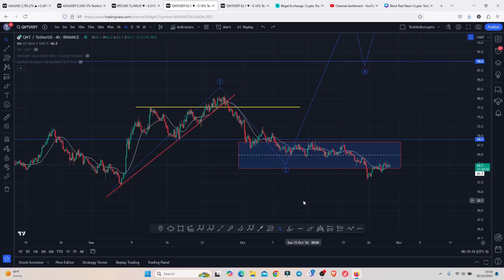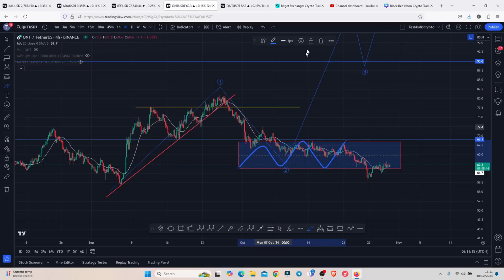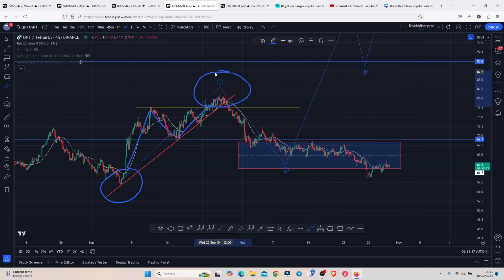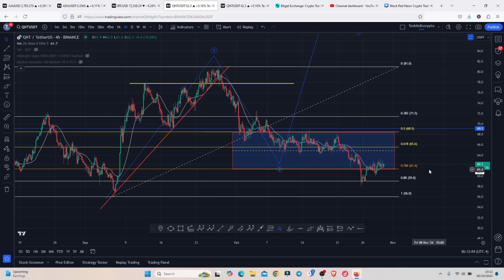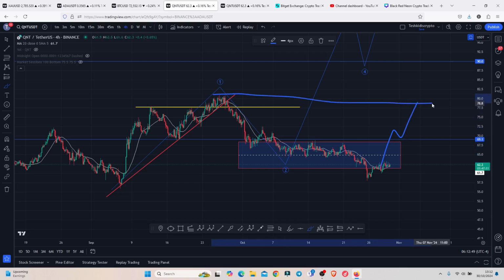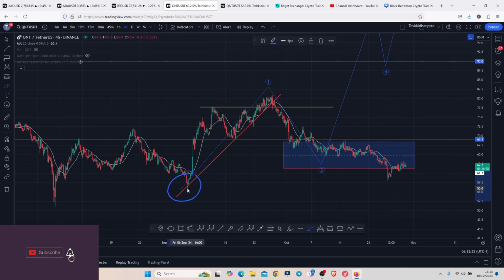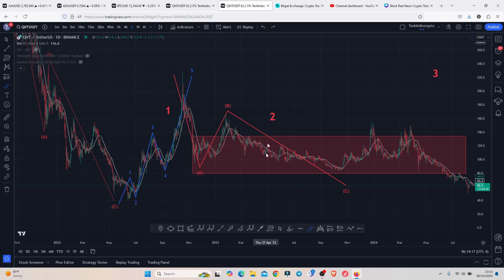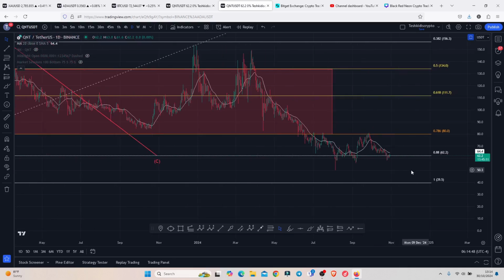🔥IS QUANT (QNT) HOLDERS ACT NOW OR MISS OUT ON THIS MOVE